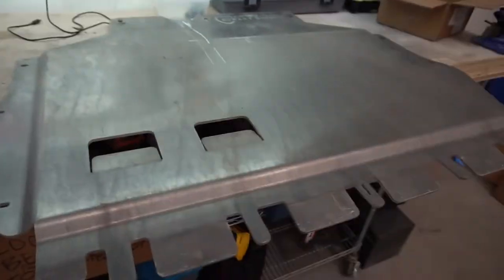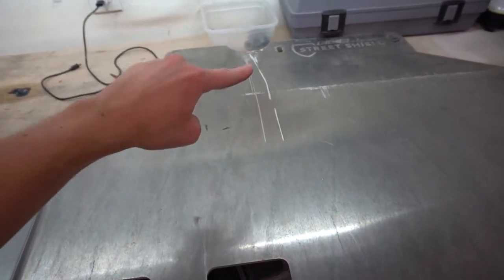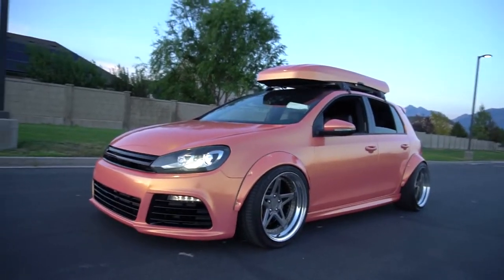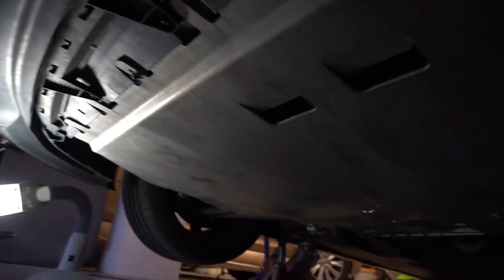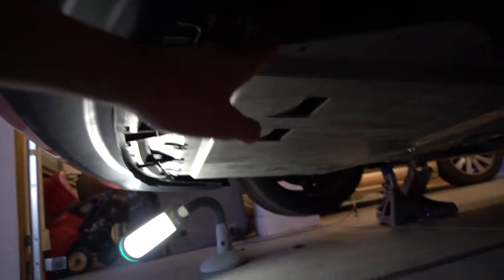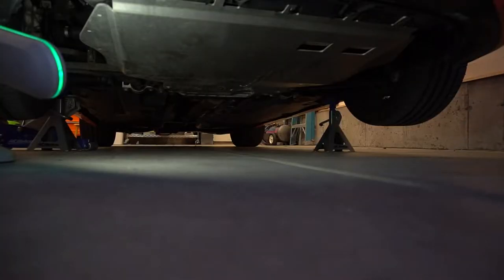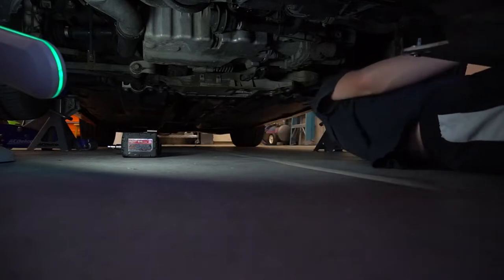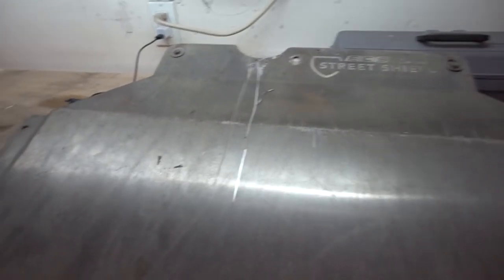LOWERED MK6 NEED THIS! Street Shield Skid Plate | MK6 Volkswagen Golf R BUILD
My Review of ECS Tuning's Street Shield for the Mk6.